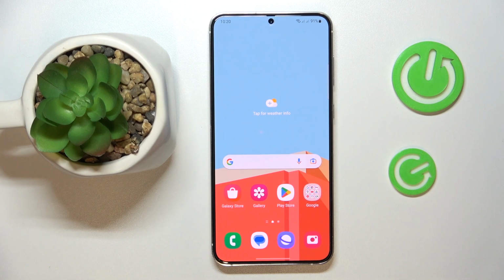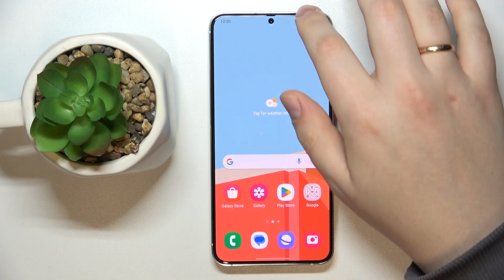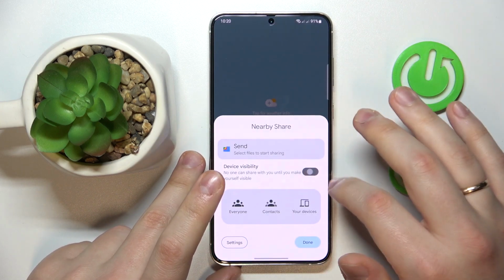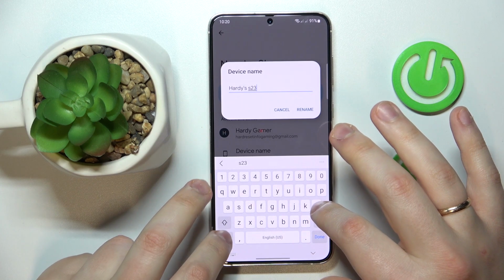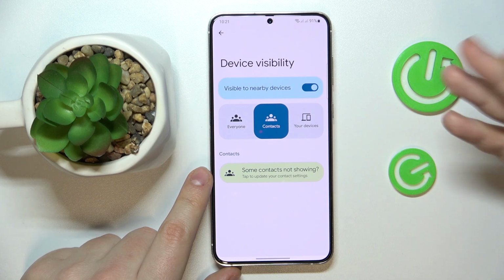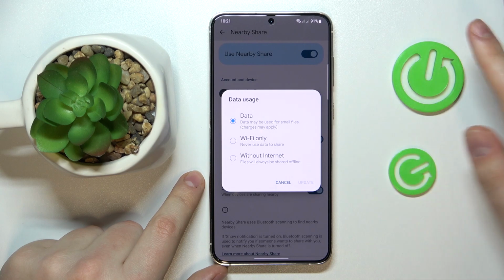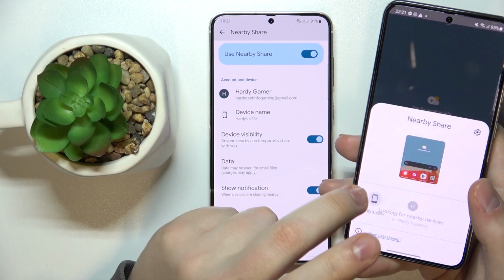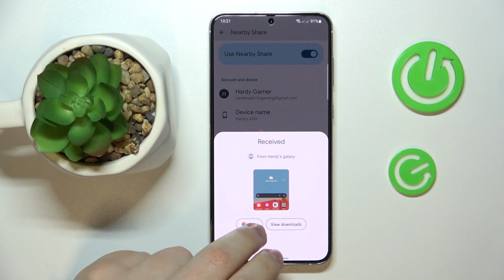How to Set Up Nearby Share on Samsung Galaxy S23+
Find out more about managing Nearby Share on Samsung Galaxy S23+:
Welcome. Do you know how to enable and set up Nearby Share on your Samsung Galaxy S23+? If not, you should watch our video! We are going to explain in detail how to find, enable and configure this feature on your device. Finally, you will learn how to send and receive files with Nearby Share. Enjoy the video. If you want to know more about your Samsung Galaxy S23+, visit our YouTube channel.

How to enable Nearby Share on Samsung Galaxy S23+? How to send files with the nearby share on Samsung Galaxy S23+? How to configure nearby share in Samsung Galaxy S23+?